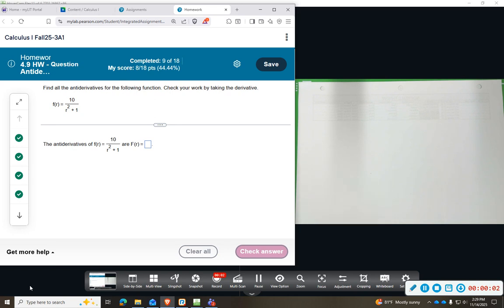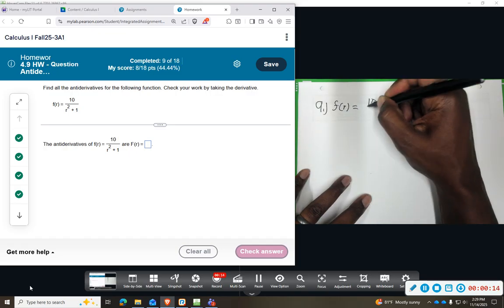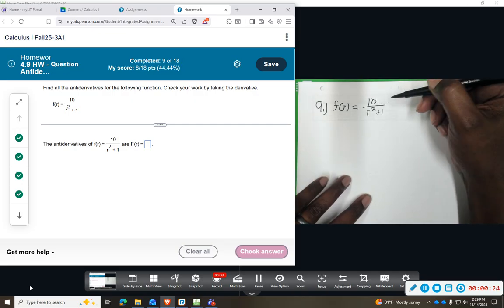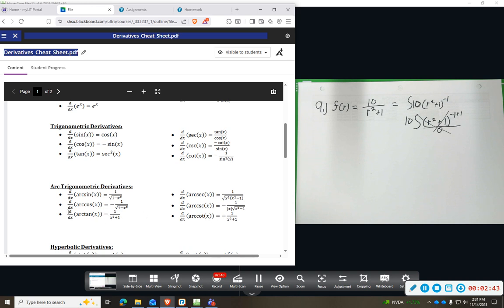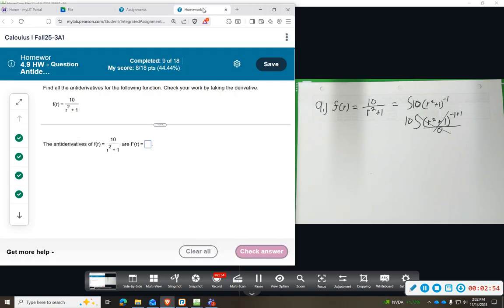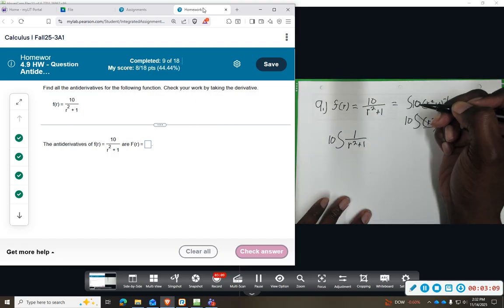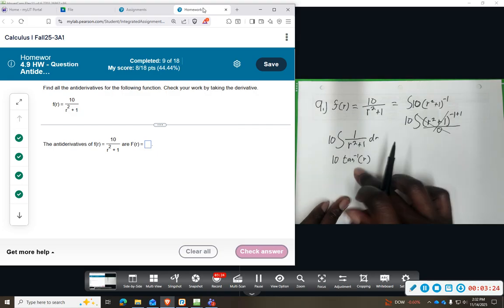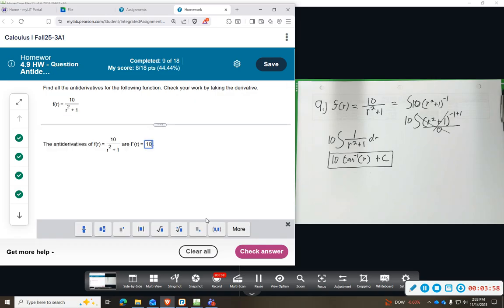LIT Cal 1 4 9 Antiderivatives 9